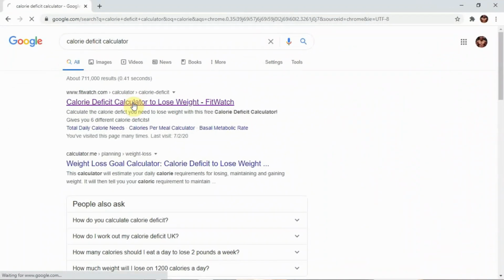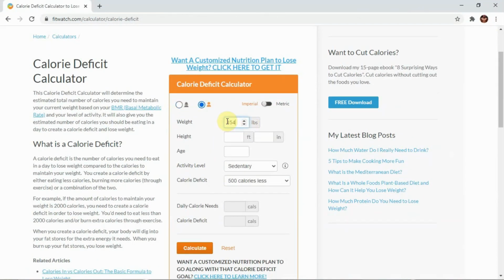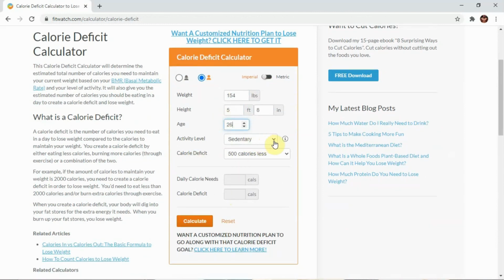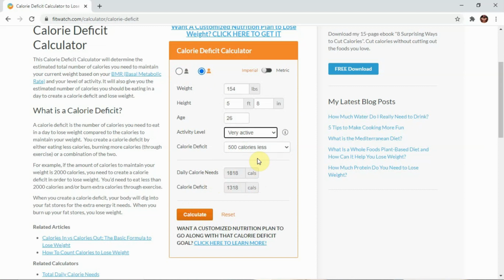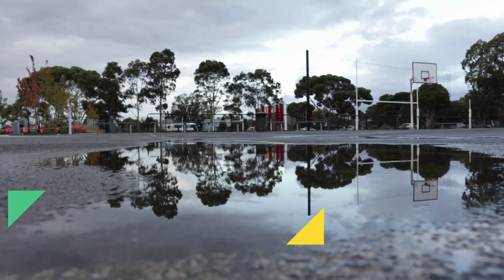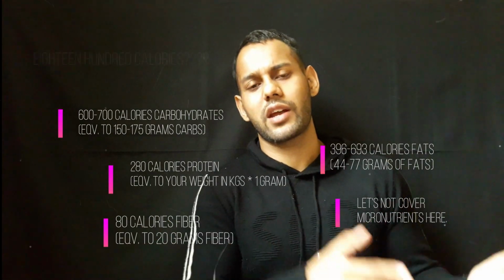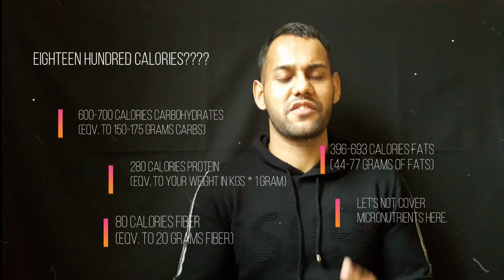#1. Calorie Deficit | Only way to lose weight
Weight loss for absolute beginners. In this YouTube series i'll take you through the basics of weight loss, food selection, proper time to eat your calories, few body stretches and workout at home.
Make sure you have your calorie deficient mark and in the next video i'll discuss how to select proper foods and why it is better to stay away from sugar as well as junk foods as much as you can.I'll post the next video within a week.If you have questions feel free to leave them in the comment section. Lace up. Peace out.